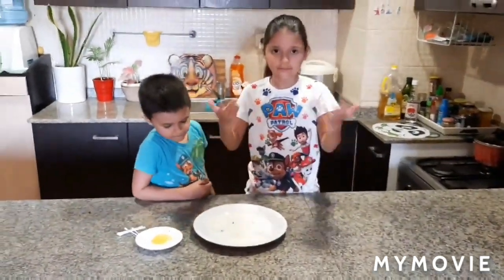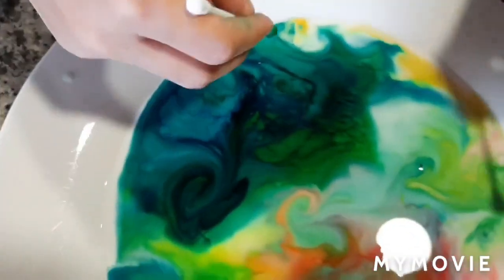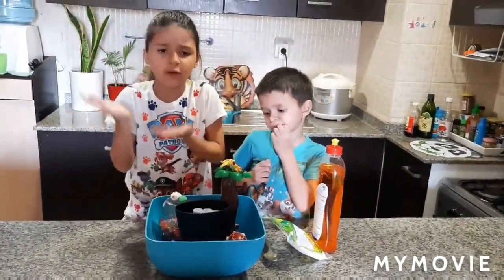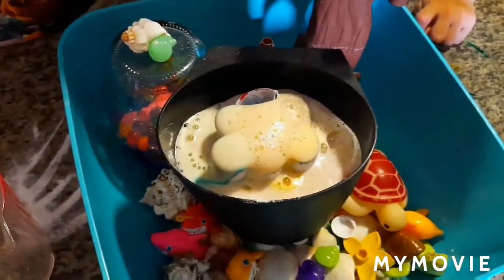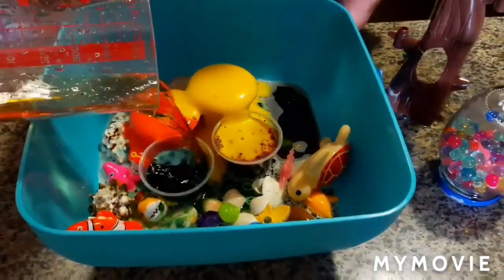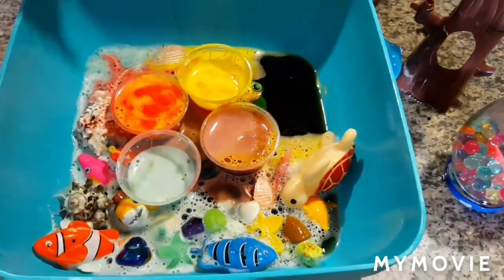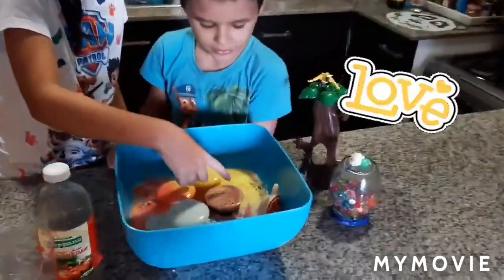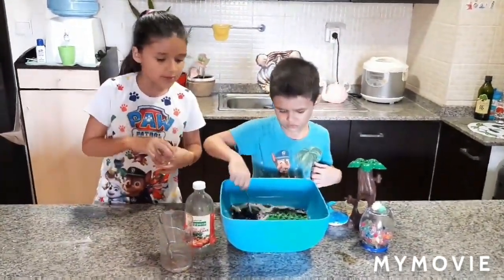Walking Water Science Experiments for Kids!! Easy DIY Rainbow@RyansWorld @KidsDianaShow Part 2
Walking Water Science Experiments for Kids!!! Easy DIY Science Experiments for kids Rainbow Part 1Walking Water Science Experiments for Kids Children will learn about how water travel up the paper towels through a process called capillary action. This is an example of How plants and trees are able to get water from the roots in the ground!!! Fun and Easy homemade Science Experiments to do at home using everyday household items!!!
Rainbow Baking Soda and Vinegar Science Experiments for kids to do at home!  Ryan, Emma, and Kate have fun doing fun kids activities with just things you find around the house!
@Experiment at Home @Ryan's World @✿ Kids Diana Show @Toys and Colors @Elsa's Toys & Crafts